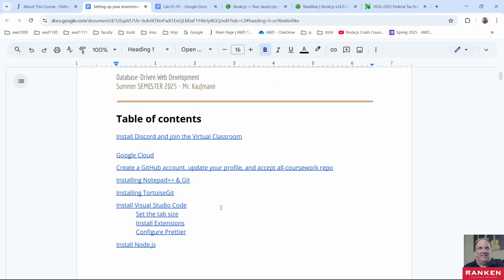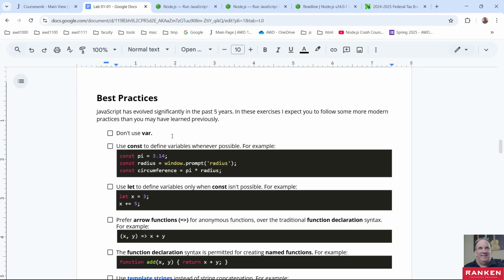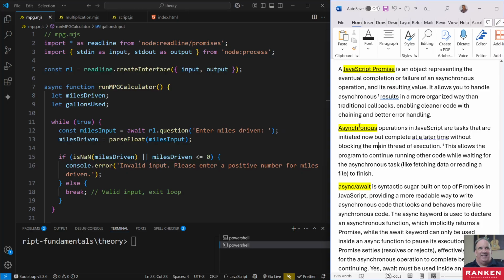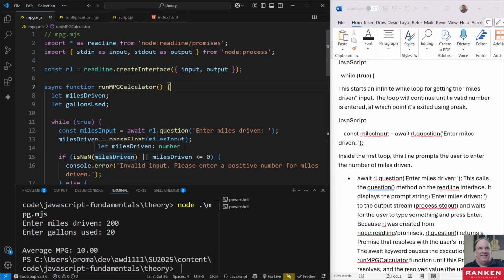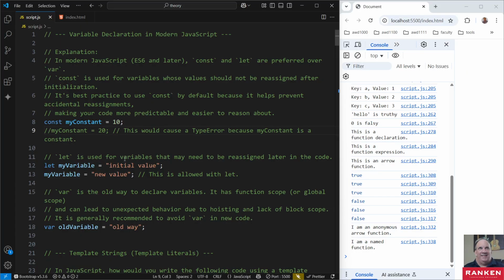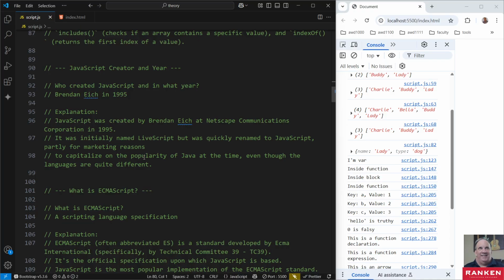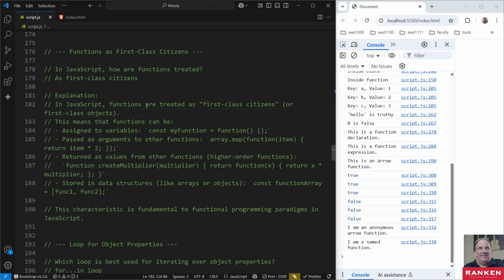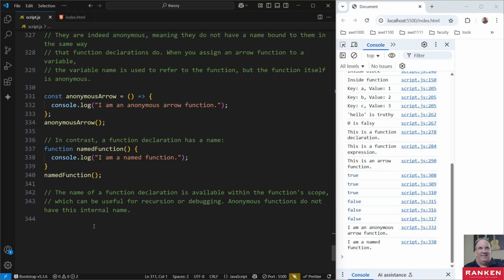Day 2 - JavaScript Review - Summer 2025 – Database Driven Development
00:00 Intro
05:09 Lab1 Walk-through
46:34 JavaScript Theory Review